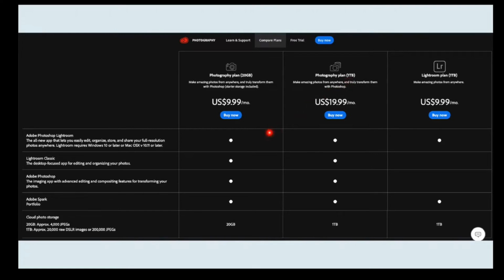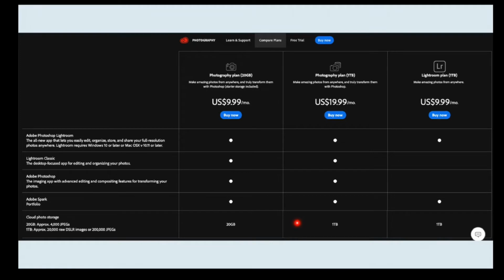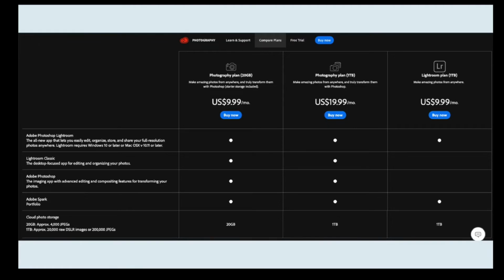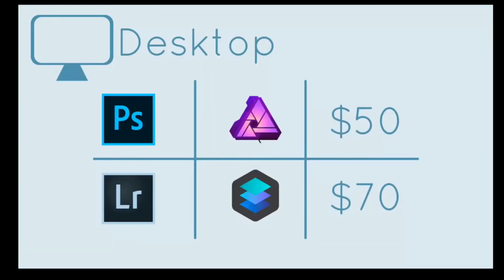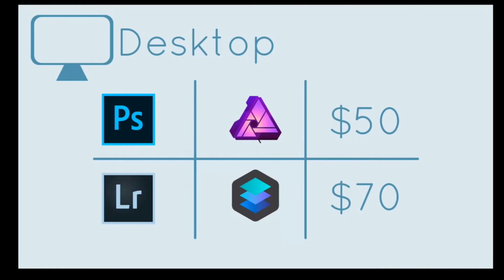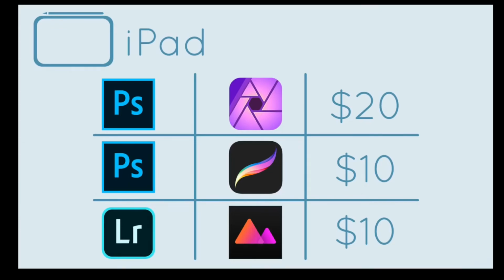Adobe Raises Price on Photoshop and Lightroom, What Should You Switch To on Desktop and iPad?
Adobe appears to be raising prices on their photography bundle with Photoshop and Lightroom. Let’s talk about what you should switch over to if it’s to expensive for you. We talk about both desktop apps and iPad apps.